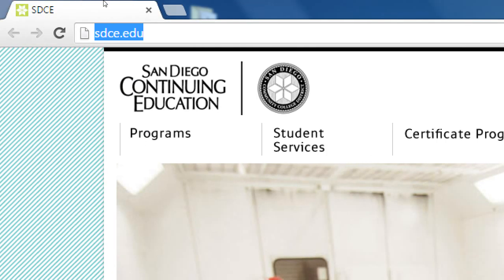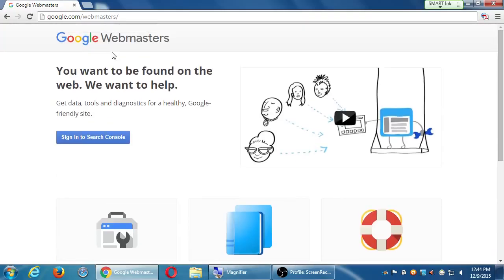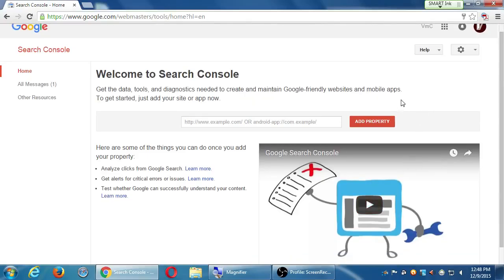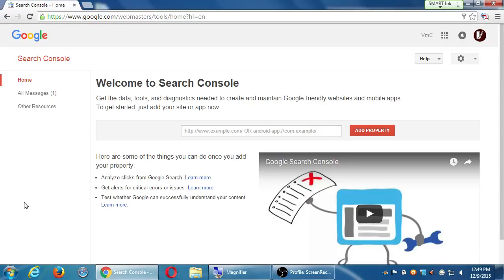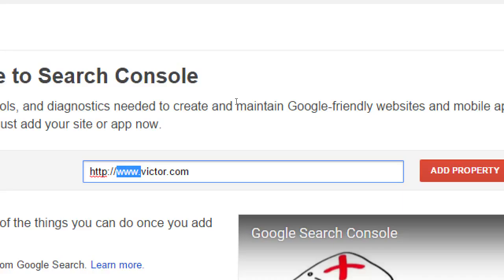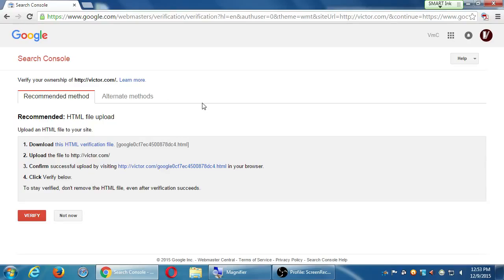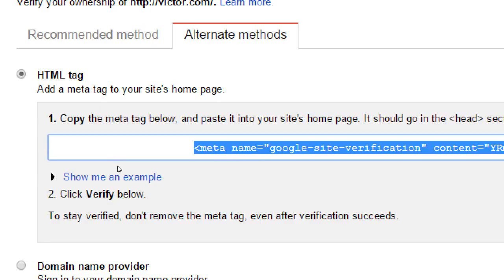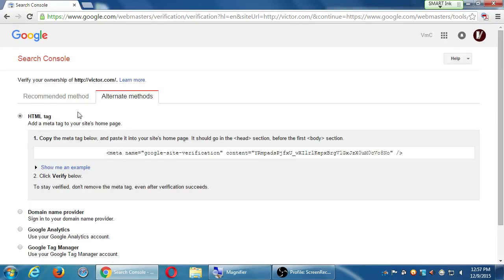SDCE Adv Google 2015 12 09 A